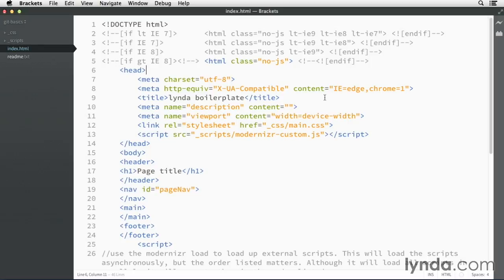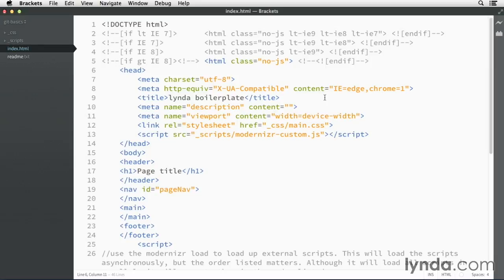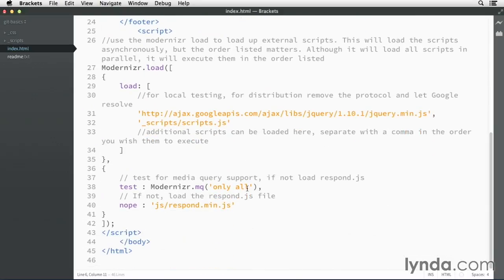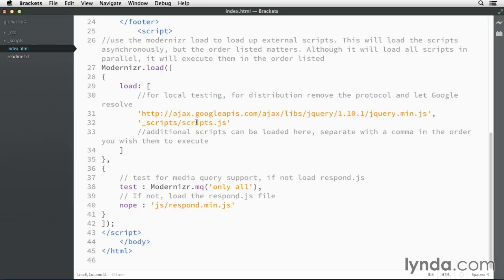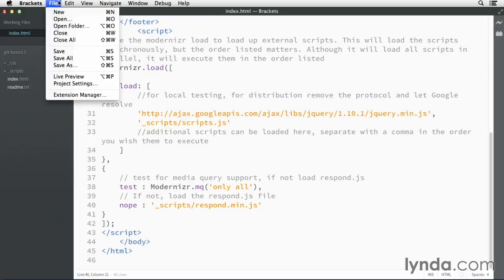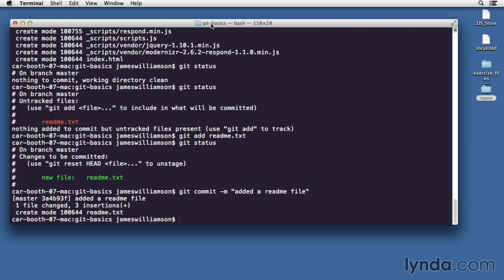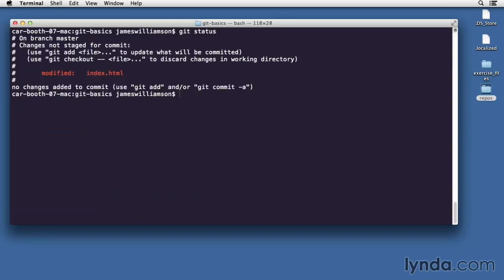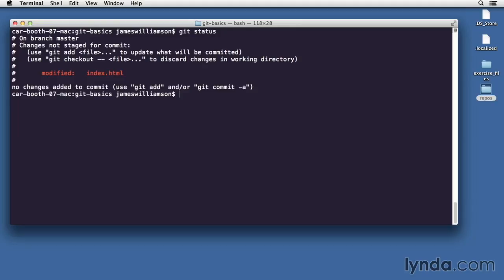03 10 Modifying files